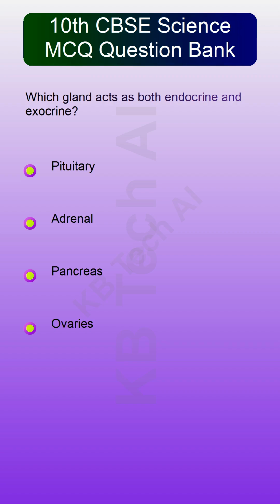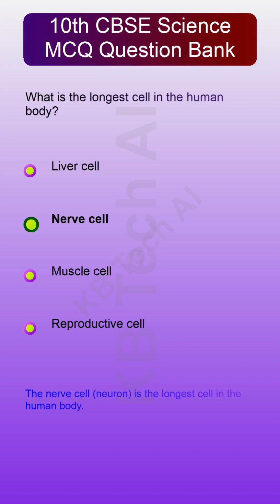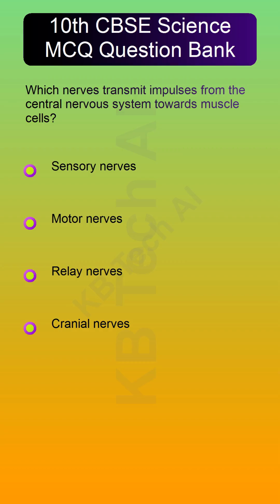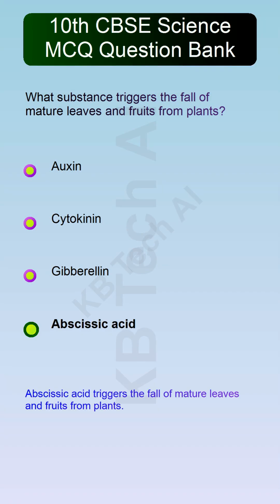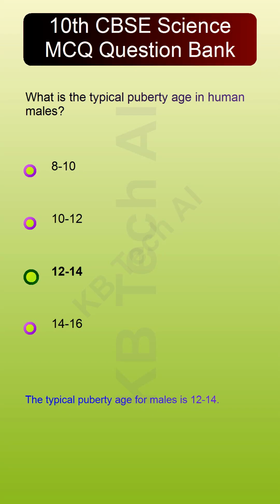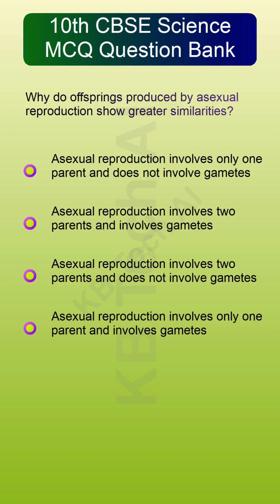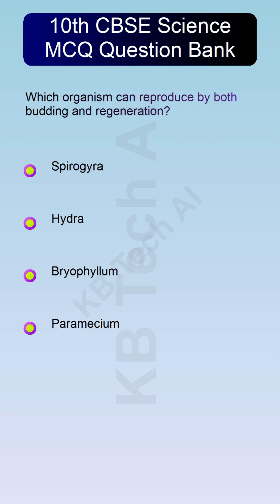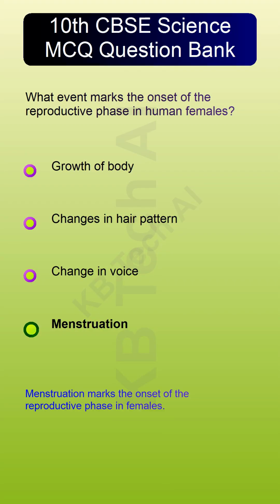Class 10 CBSE Science MCQ Question Bank Video Part 3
This video is essential for students aiming to excel in their CBSE Class 10 board exams. It provides a collection of chapter-wise multiple-choice questions (MCQs) that are designed to help students thoroughly prepare for their Science examination. By practicing these MCQs, students can enhance their understanding of key concepts, ensuring a solid grasp of each unit and chapter.

A strong foundation in the subject matter is crucial for answering questions accurately and confidently. Our study materials are crafted to assist students in creating effective revision notes, making last-minute study sessions more productive. Dive into these MCQs to sharpen your knowledge and boost your chances of scoring high marks in your CBSE board exams.